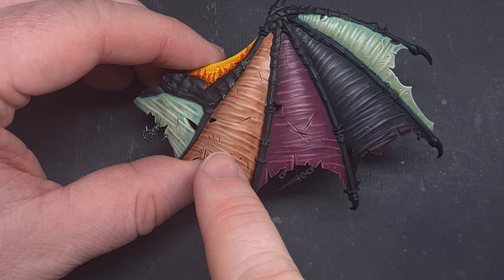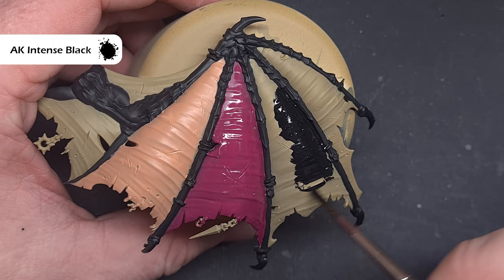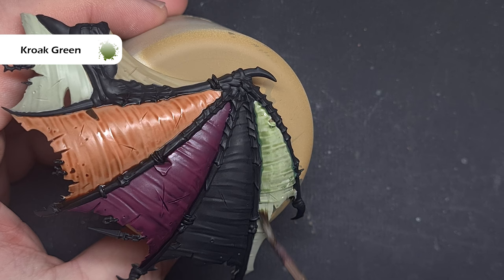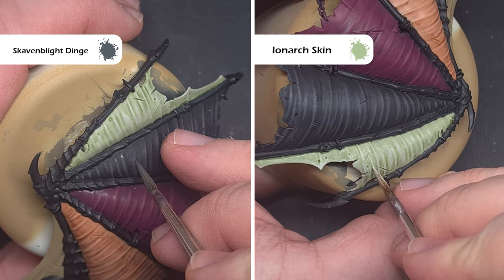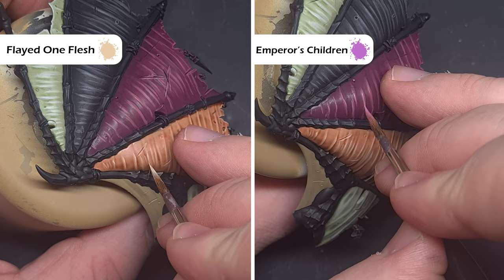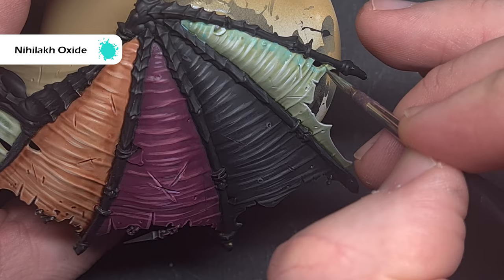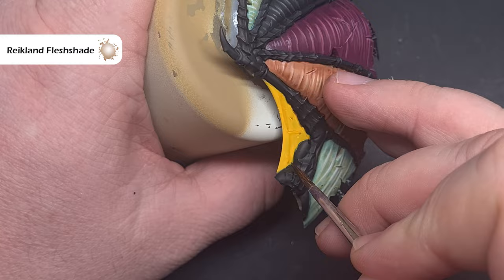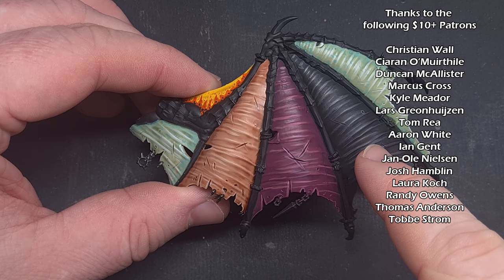How to Paint Wing Membranes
In this video, I will show you how to paint wing membranes! I'll cover of several really easy ones such as a fleshy membrane, a daemonic membrane, a leathery membrane and a nurgle style membrane. I'll also go over how to do a nice bright yellow and orange membrane, if you're looking for something a little more exotic!

Paints List: Primer: Zandri Dust

Cadian Fleshtone
Reikland Fleshshade
Kislev Flesh
Flayed One Flesh
Berserker Bloodshade
Screamer Pink
Drakenhoff Nightshade
Pink Horror
Emperor's Children
AK Intense Black
Skavenblight Dinge
Stormvermin Fur
Volupous Pink
Ionarch Skin
Kroak Green
Deepkin Flesh
Ulthuan Grey
Nihilakh Oxide
Yriel Yellow
Flash Gitz Yellow
Magmadroth Flame